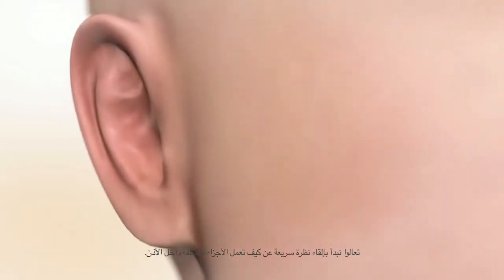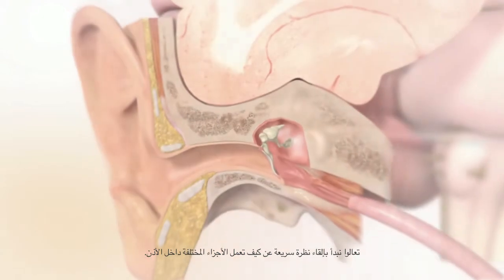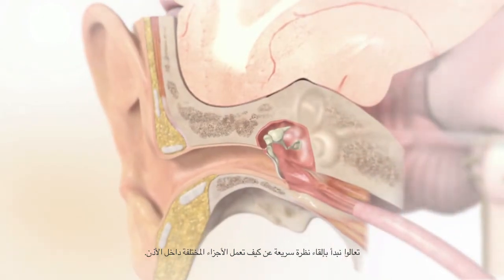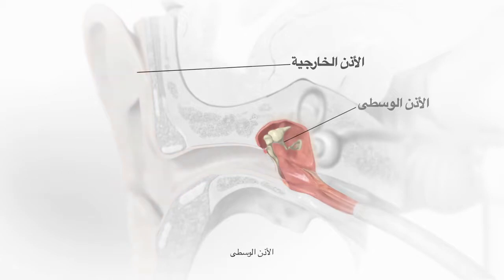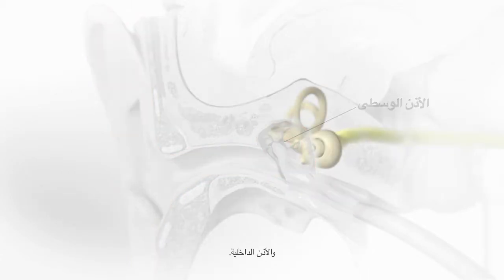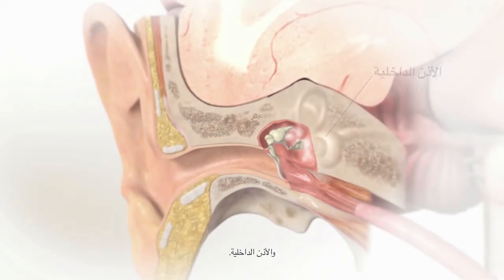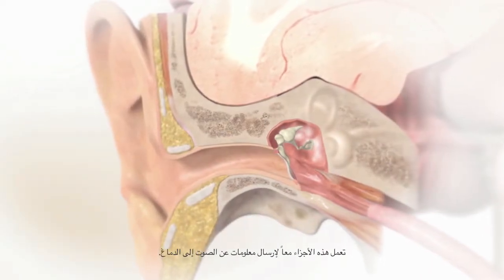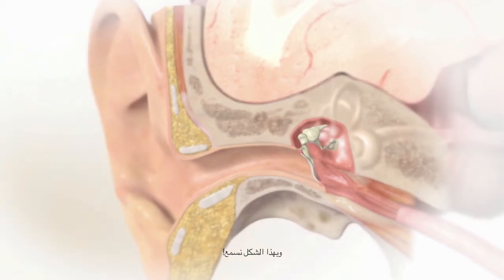Typical Process of Hearing (Arabic) / العملية النموذجية للسمع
Learning about the parts of the ear can help you understand how your child hears / ستساعدك معرفة الأجزاء المكونة للأذن على فهم كيف يسمع طفلك